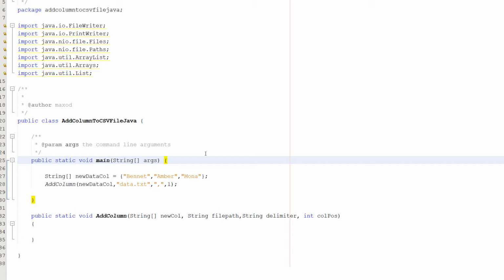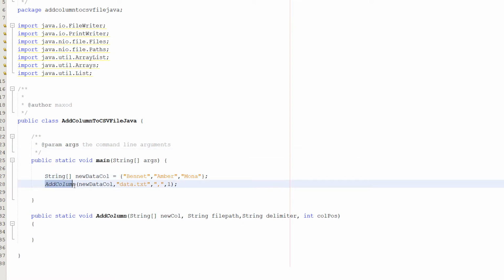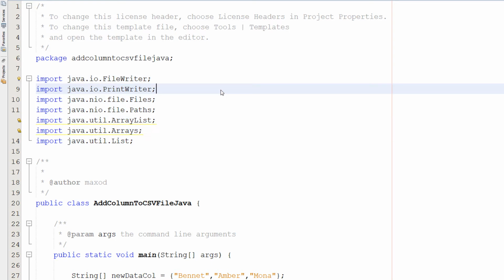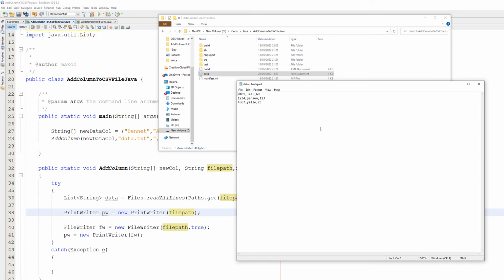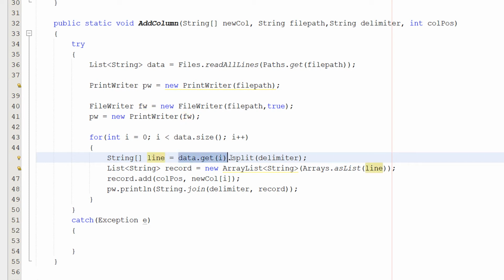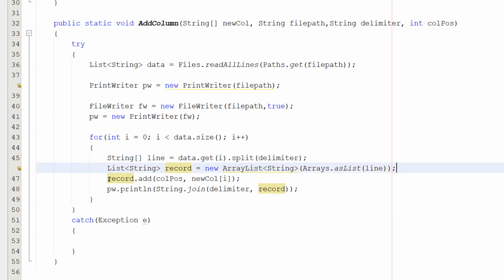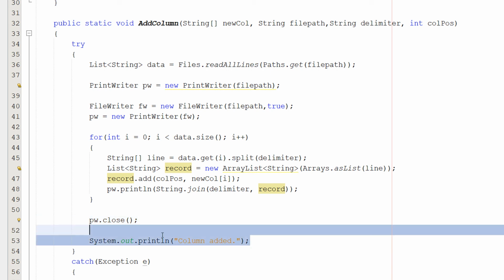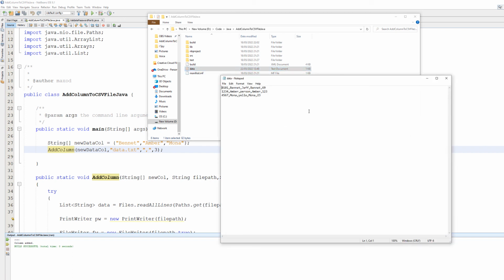How to Add a Column to a CSV/TXT File Using Java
Greeitngs, in this video we are going to cover how to add a column to your csv/txt file and any other file type with text and a delimiter to seperate fields.

Let's say you have a file that stores the name, age, house number and postcode of a user but your file now needs to store the city of every user, this tutorial is for you. Instead of manually doing it, you can juist provide each new city value for each user and let the code do it for you. What is even better is, we can specify where we want this new column, it doesn't have to be at the end of each record, it can be at the start, the middle, anywhere you want.